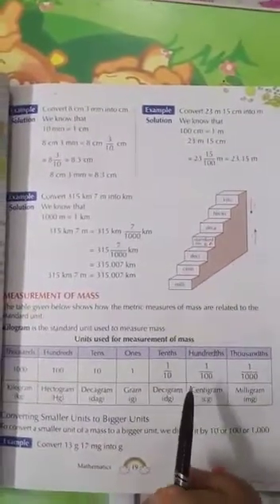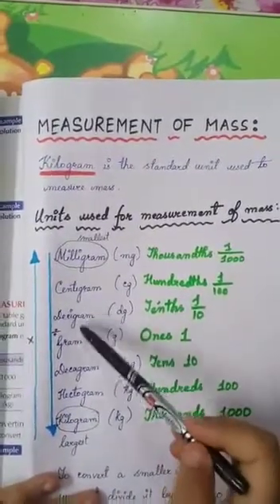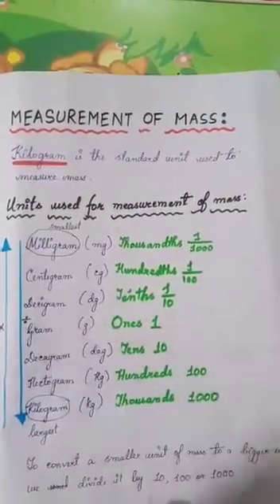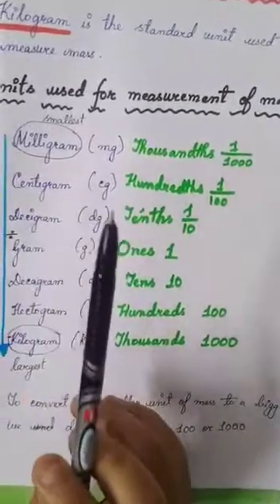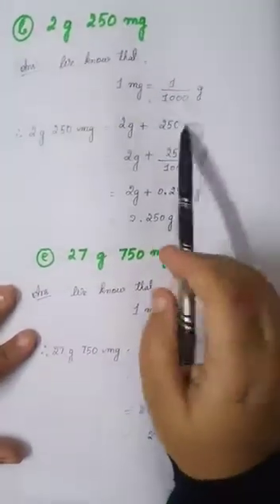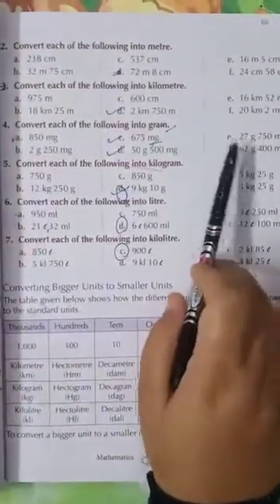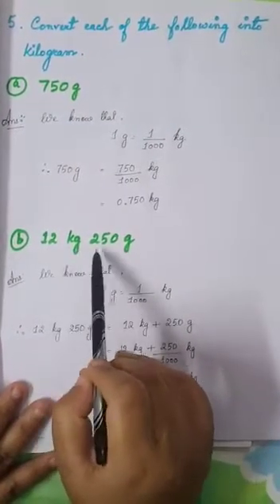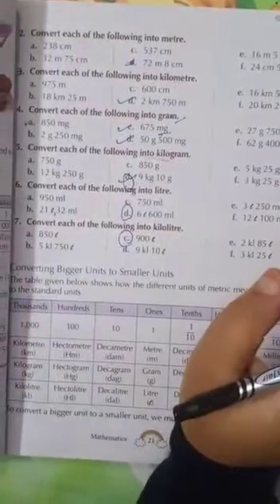CLASS IV // MATHEMATICS // MEASUREMENTS //EX-9.1 //Q4&Q5